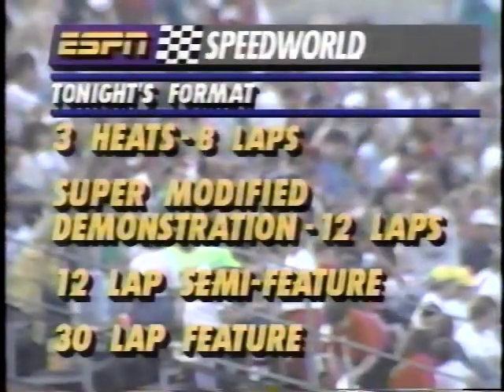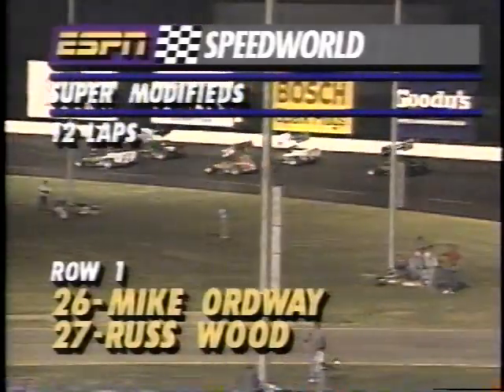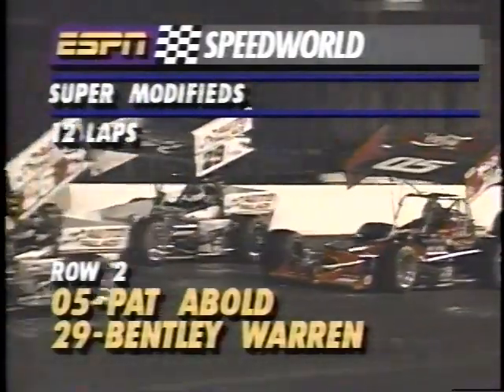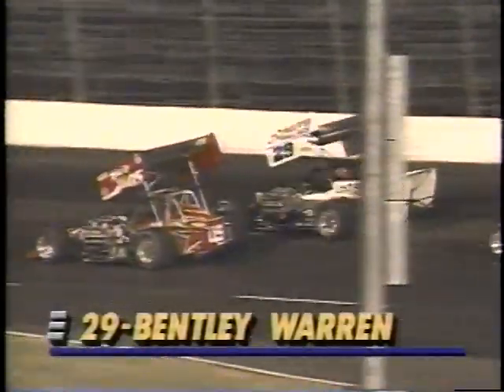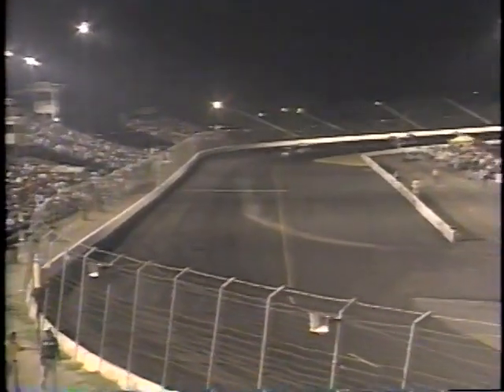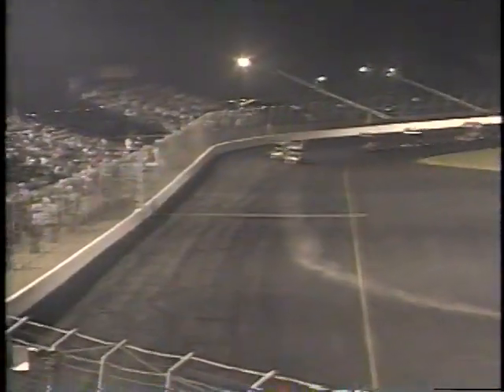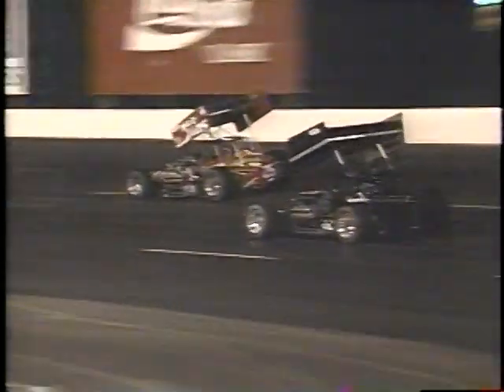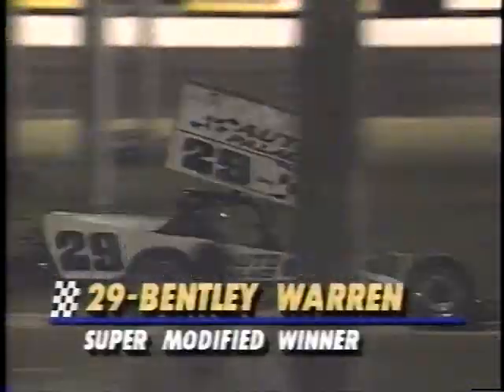Indianapolis Raceway Park, Supermodifieds., July 28, 1994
Indianapolis Raceway Park
ISMA Supermodified Demonstration., July 28, 1994
Thursday Night Thunder